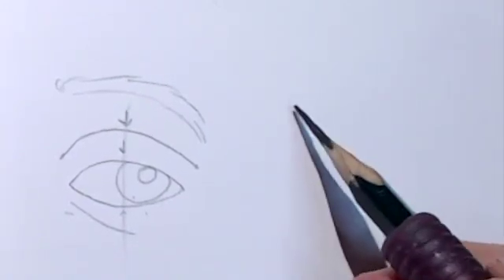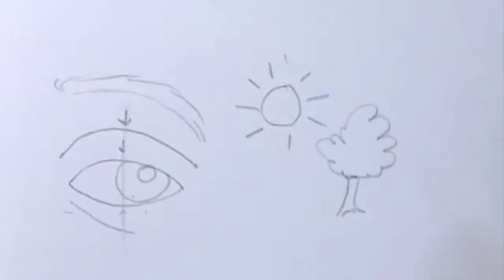Drawing From Observation. What is Observational Drawing?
This video is for my  Drawing I college students who are learning how to break away from the habit of symbol making in order to practice how to draw from observation. In this example I draw from a drawing of an eye using the skill of Observation. This is a step-by-step.